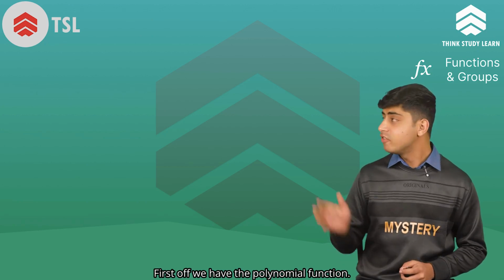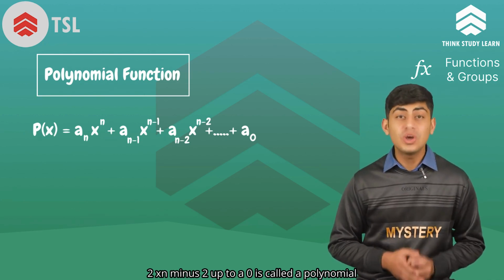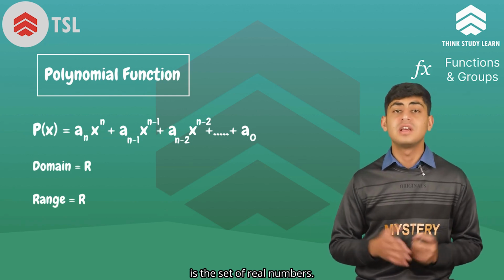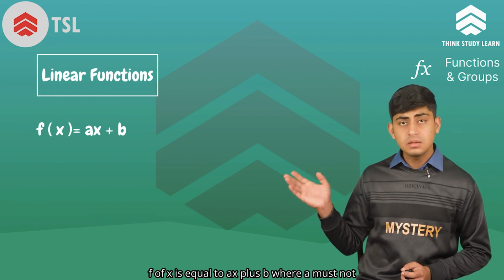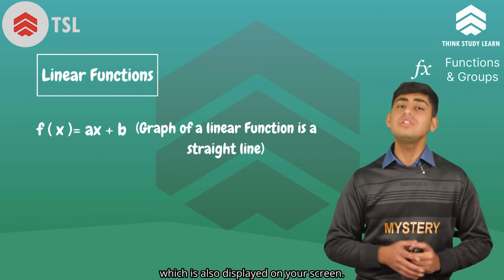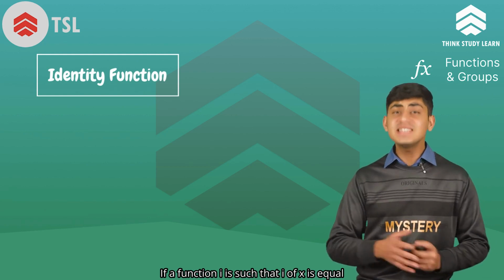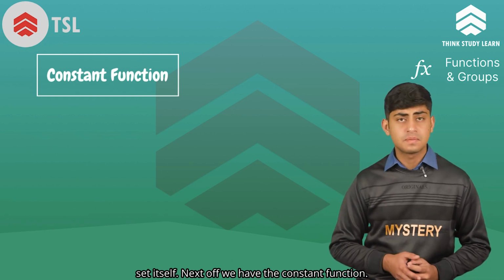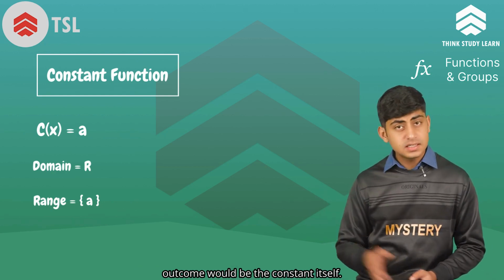Lecture 2 | Types of Functions – Algebraic Functions | NUST NET 26 Crack Series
Welcome back to the Functions & Limits full‑course by Think Study Learn (TSL)! In this lecture, we dive into Algebraic Functions — one of the most important categories in functions, covering polynomials, rational, radical and piecewise functions.

You’ll learn:

What algebraic functions are and how they differ from other types

How to identify domain & range for algebraic functions

How to graph them and analyse behaviour (zeros, asymptotes, continuity)

Exam‑style problems for the NUST NET, ECAT and other engineering/entry‑tests